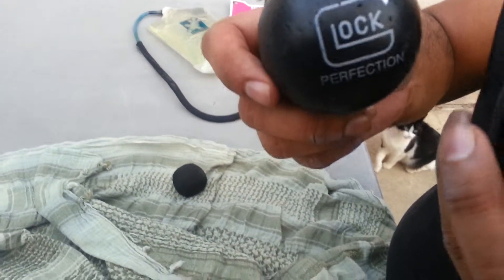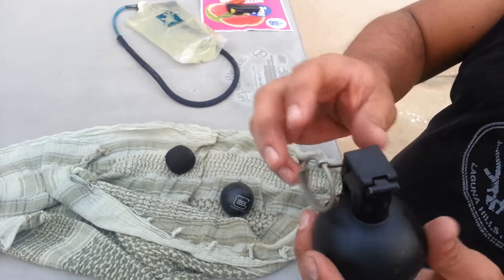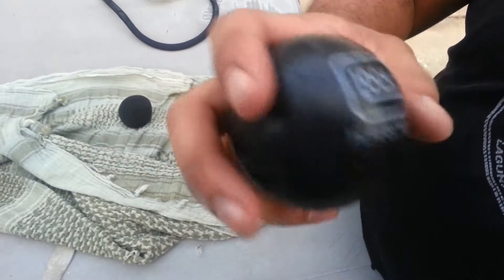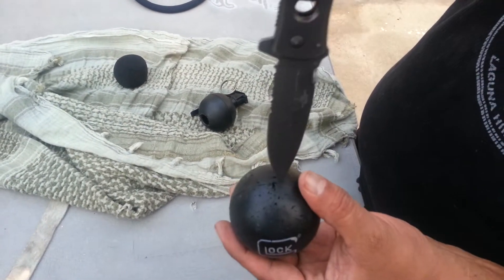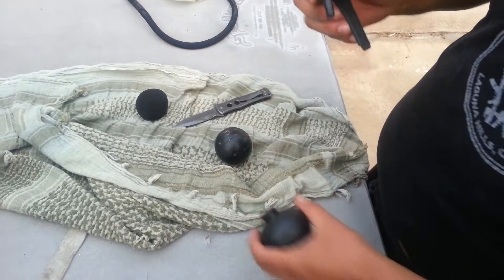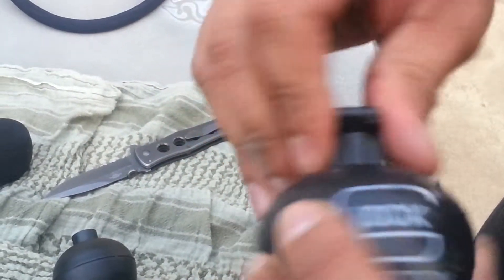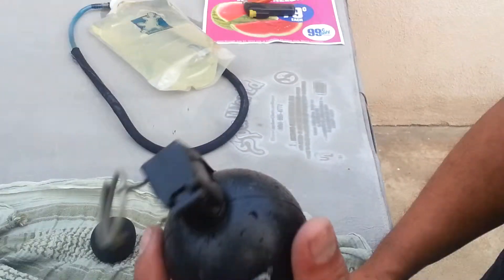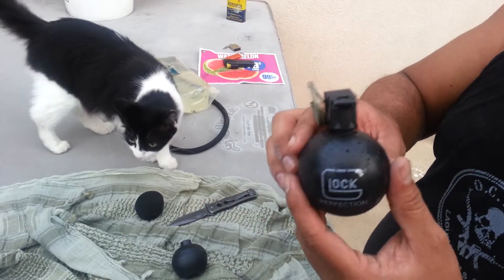The Glock Gernade how to create one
This is very simple to create and makes a great conversation piece for your man or woman cave. Hope you enjoy it. Click on the like button my friends. Take care and God Bless